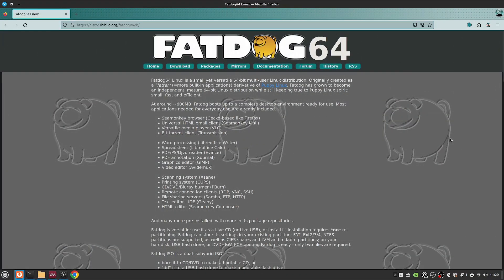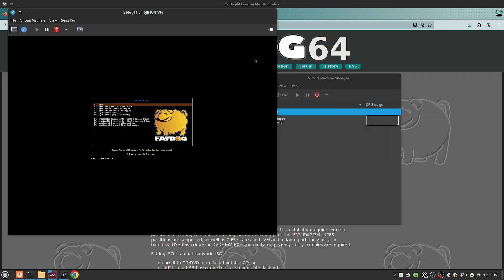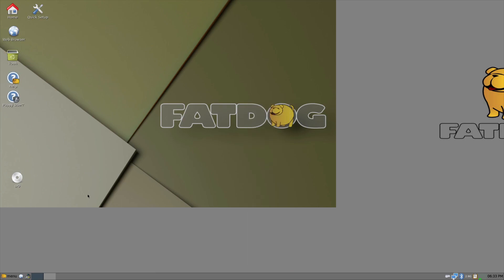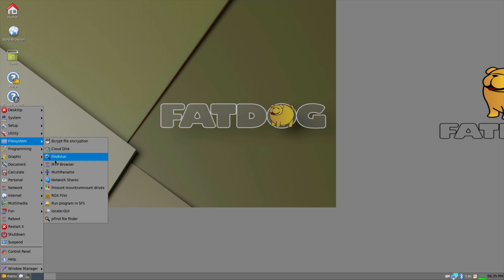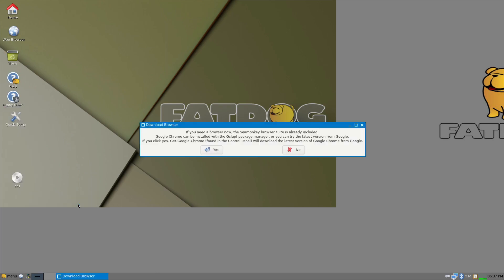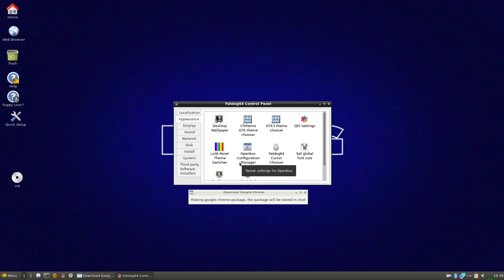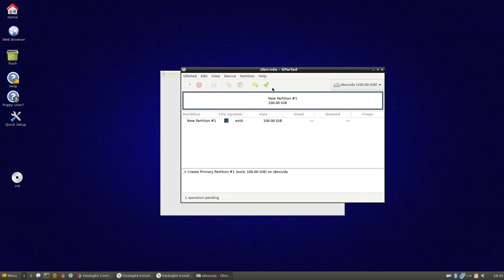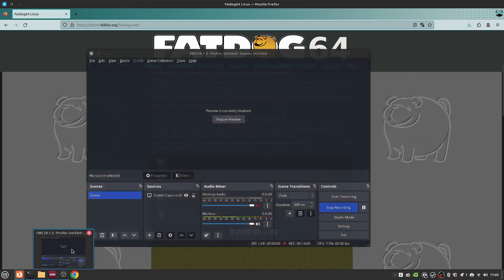fatdog64 Linux - Its a different distro!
# Tags!